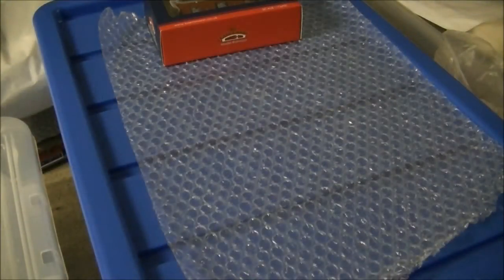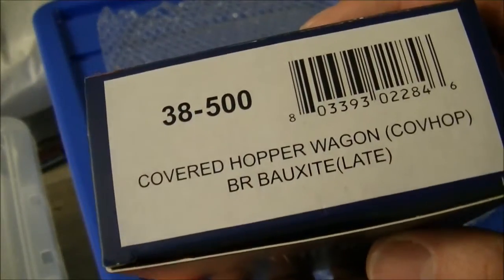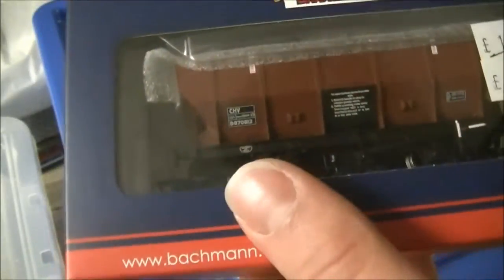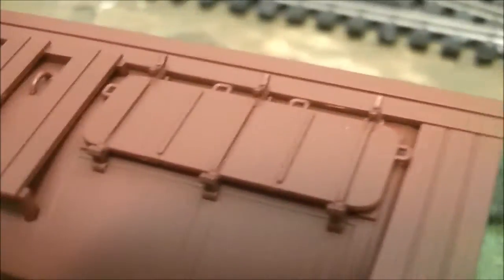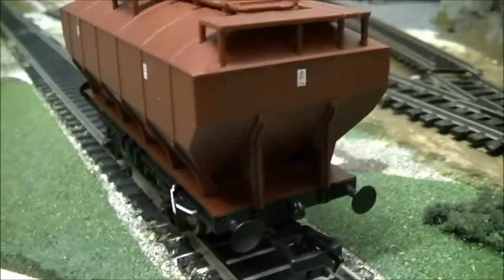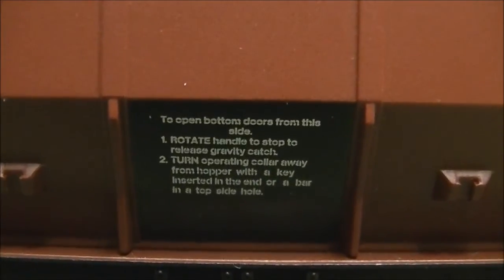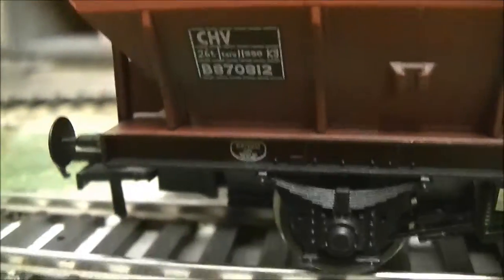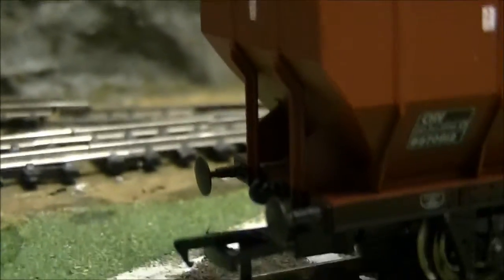Bachmann Covhop Review, Ep 6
The 6th instalment of Wagon Review Fortnight, featuring the new Bachmann Covhop Wagon in BR Bauxite Livery. Although slightly out of region for me (being commonly seen in use on the Eastern Region), I thought this wagon would make a very interesting addition to my freight rakes. As with all Bachmann wagons it of very high standard, with lots of fine detail, that really capture the look of the real thing! Hope you enjoy!